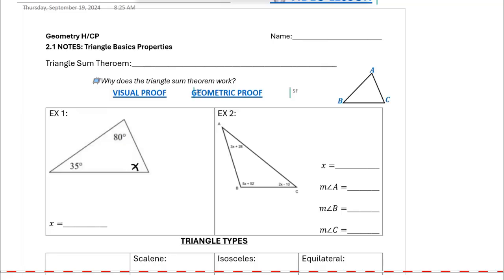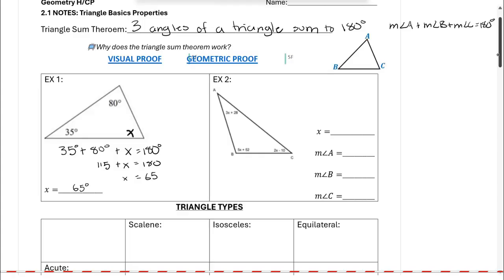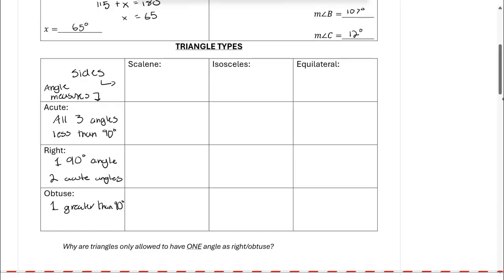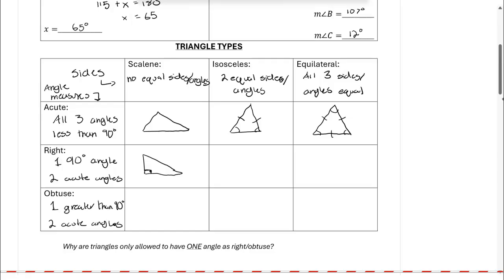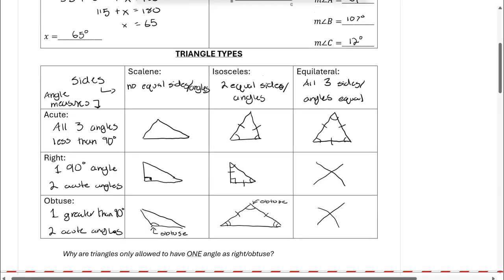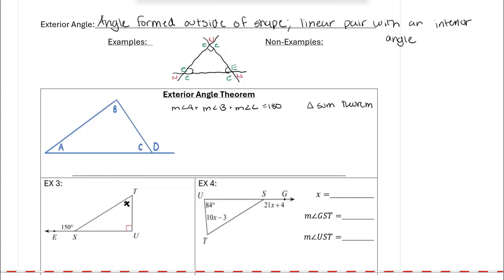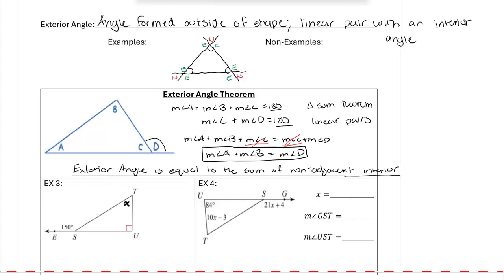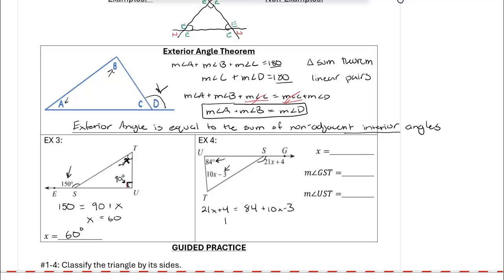2.1 Triangle Basics Properties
With Mr. Vorchheimer